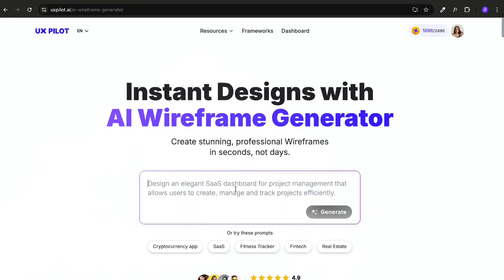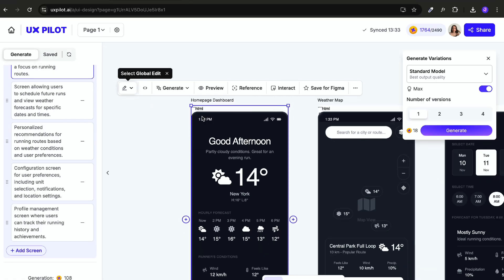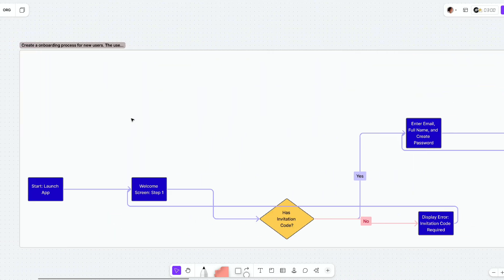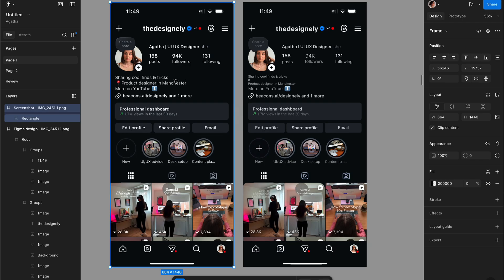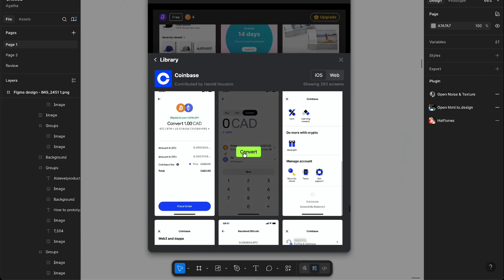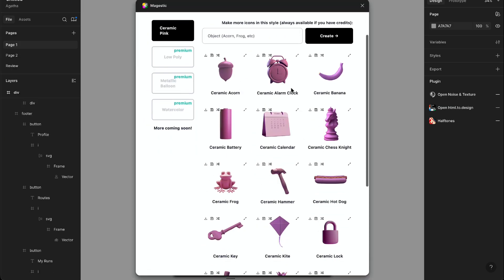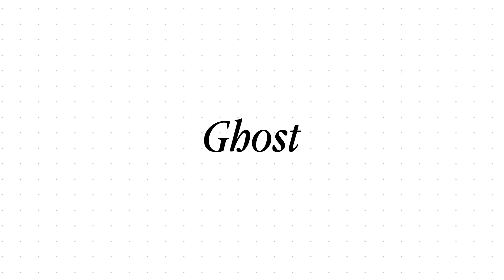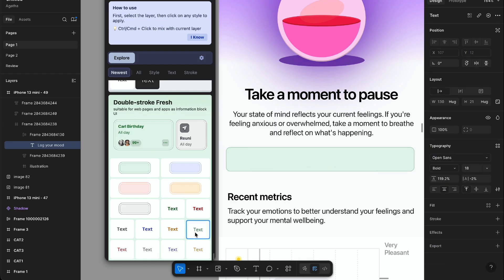6 Must-Have Figma Plugins for UI/UX Designers (2025)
UX Pilot is easily one of the most powerful AI tools I’ve added to my workflow — and in this video, I’ll show you exactly how I use it to design faster, smarter, and with way less back-and-forth.
From generating full user flows with a prompt, to pulling everything into Figma with one click, this tool genuinely changes how you start a project.

⏱️ Timestamps

00:00 – Intro
00:18 – UX Pilot (AI UI Generator)
01:45 – Codia AI
02:45 – Magestic
03:19 – Attention Insight
03:46 – Ghost
04:07 – Canned Style
04:22 – Outro

This video breaks down some of the most useful Figma plugins for UI/UX designers in 2025 — including tools for AI-generated UIs, wireframes, 3D assets, heatmaps, skeleton screens, and multi-theme styling.
You’ll learn how to:

Generate full UI flows with a single prompt

Import on-brand wireframes directly into Figma

Turn screenshots into editable layers

Create 3D visuals instantly

Predict user attention with heatmaps

Build realistic skeleton loading states

Apply multiple design styles across your project in one click

Perfect for product designers, UX/UI designers, Figma users, agency designers, or anyone who wants to speed up their workflow and explore AI-powered design tools.